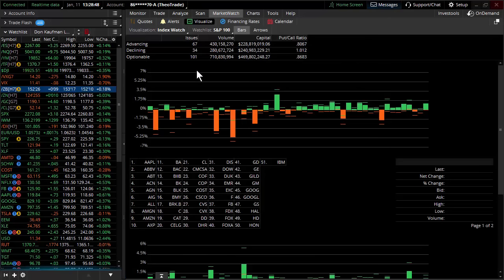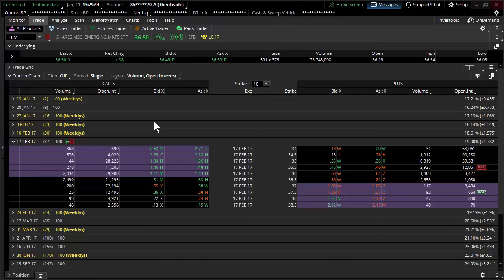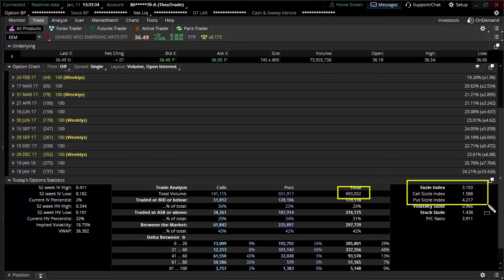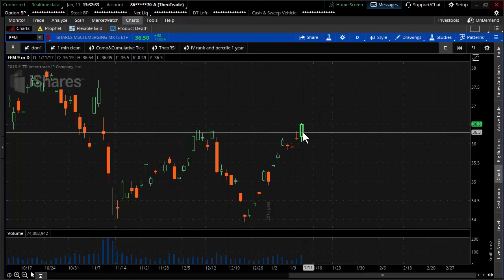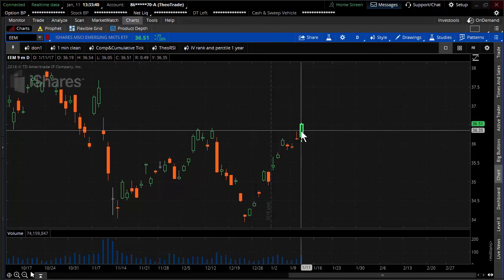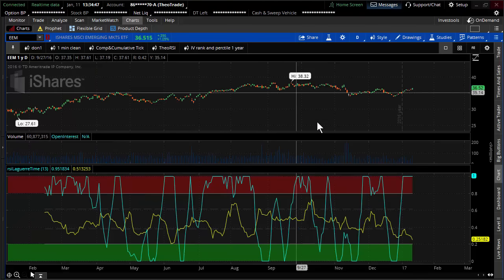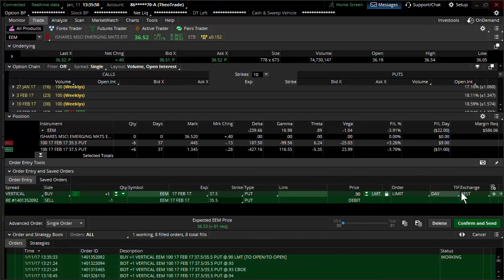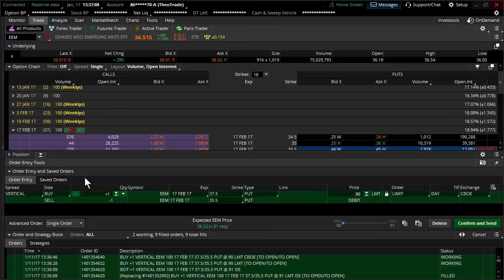Placing a Trade in the Emerging Markets ETF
The Nasdaq managed a 4th consecutive record close despite the bumpy ride in biotech following comments from Donald Trump on pricing. Oil prices recovered after two days of hefty declines, despite bearish weekly inventory data. The story of the day was Donald Trump, holding his first press conference since July 2016, targeted drug pricing, sending large cap/specialty pharma and biotech stocks plunging. With earnings season starting and geopolitical risk on the risk in tonight's video I will share the type of products to trade and the strategy to use...